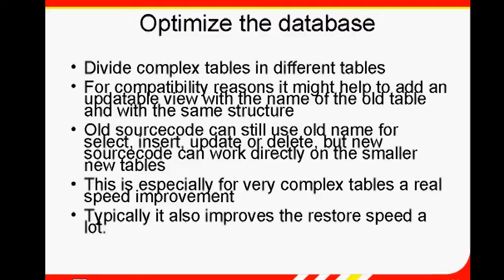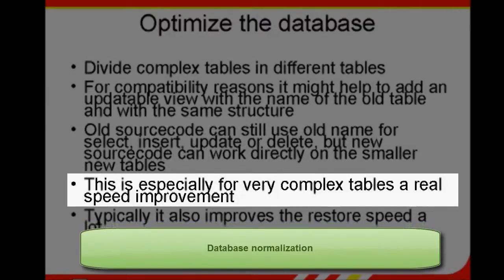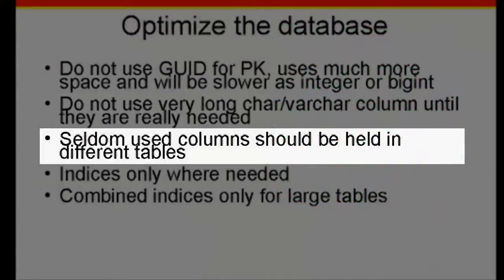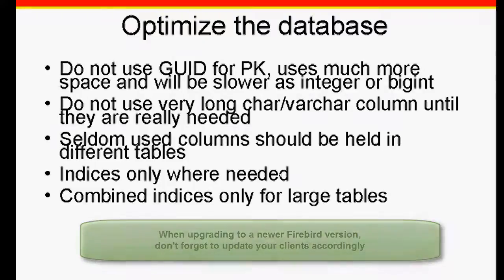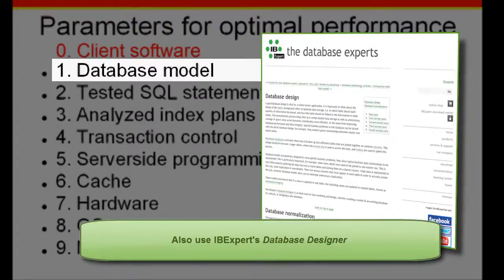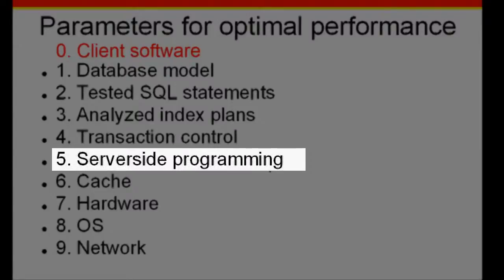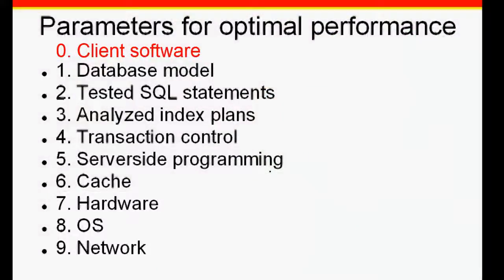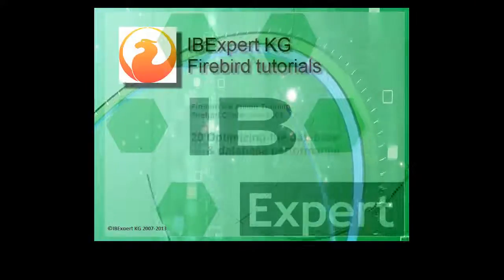Firebird Training for DB Admins: 20 Optimizing the database & database performance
To finish off our Firebird for DB Admins series, we'd like to summarize our tips for optimizing database performance.